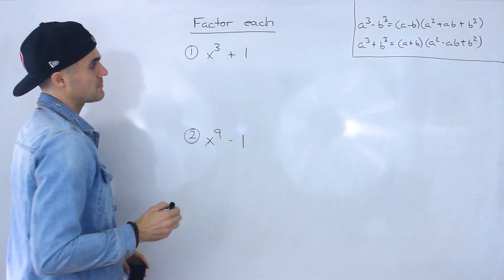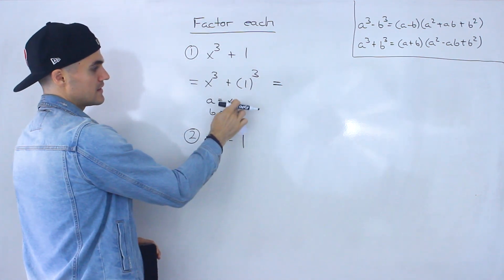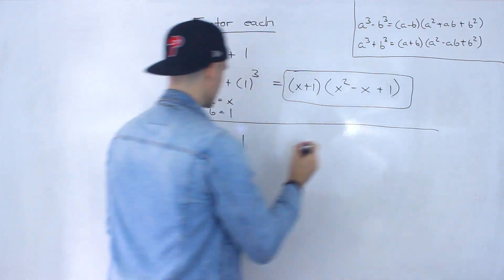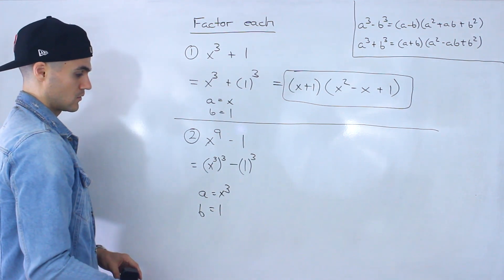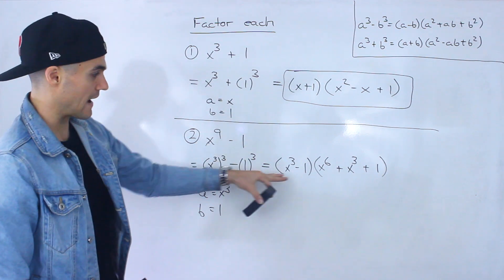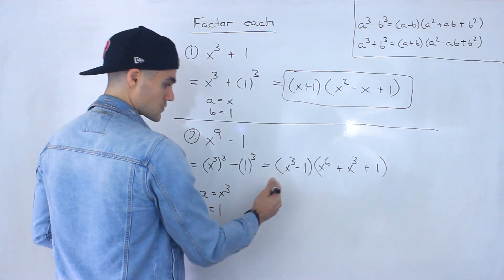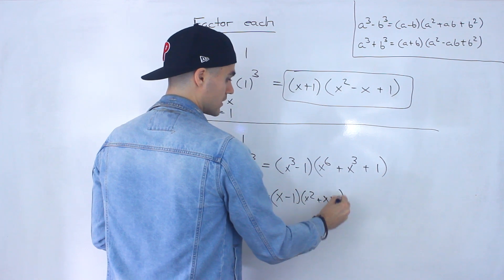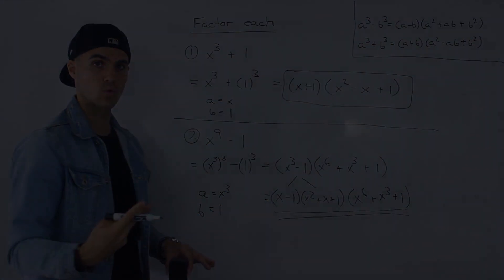MHF4U (Grade 12 Advanced Functions) - Sum and Differences of Cubes Example 1